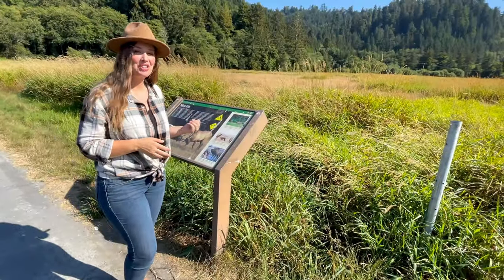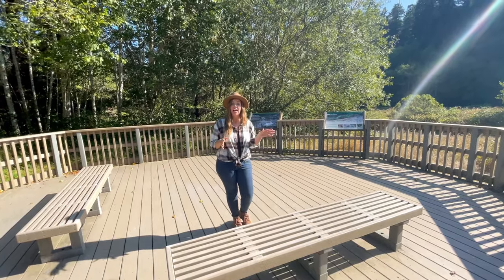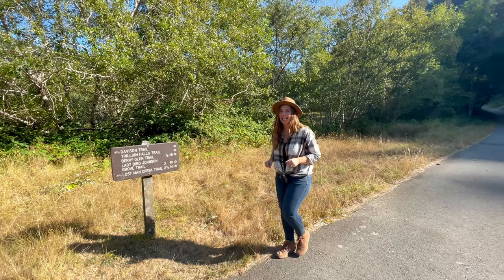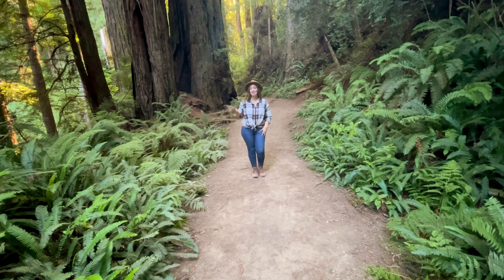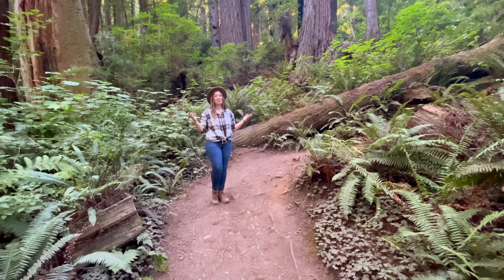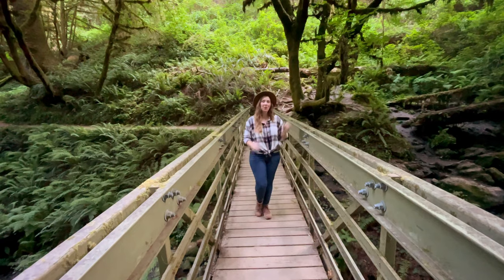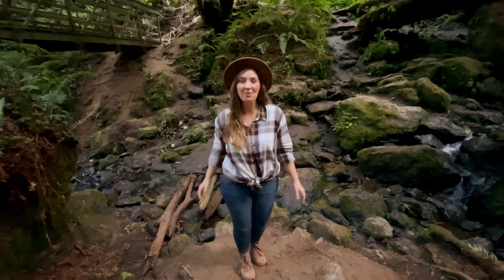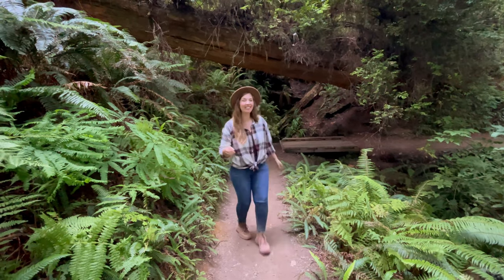VLOG 129: Elk Meadow & Trillium Falls (Prairie Creek Redwoods State Park)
Located in Northern California, Prairie Creek Redwoods State Park was established to protect some of the oldest redwood trees on earth...and today we're exploring two special spots located inside the park, Elk Meadow and Trillium Falls. For more details on this spot see my full blog post